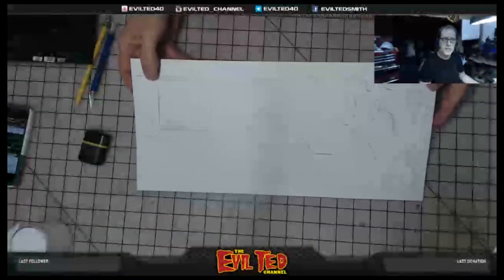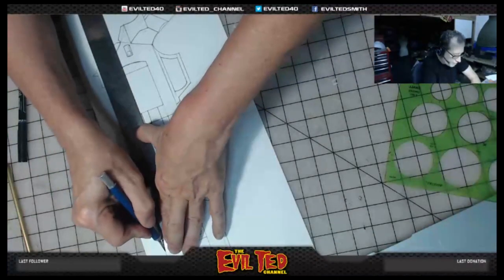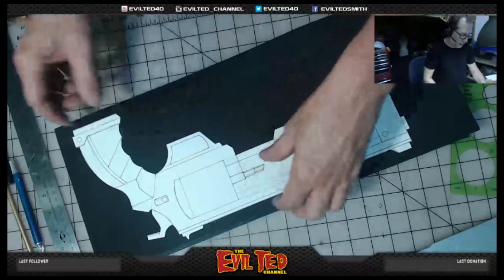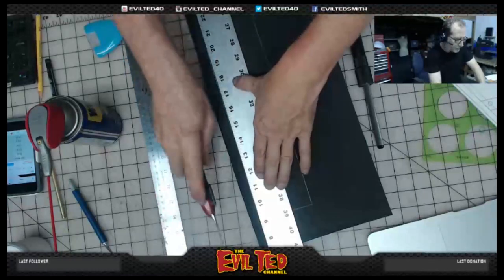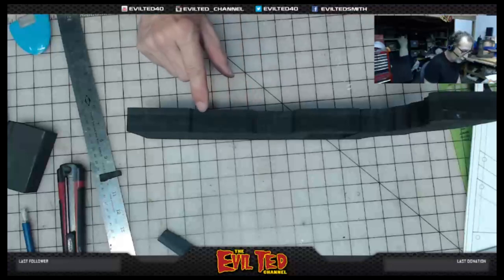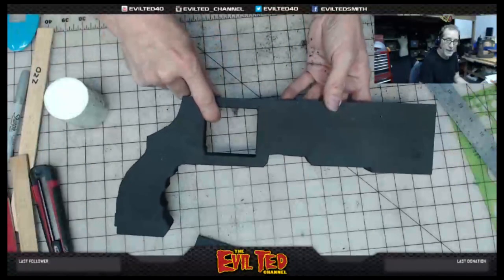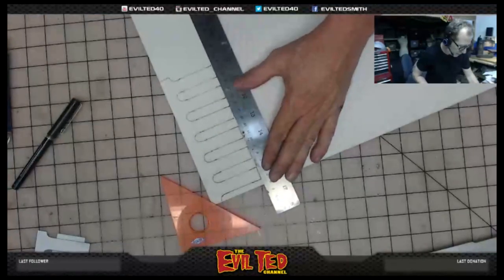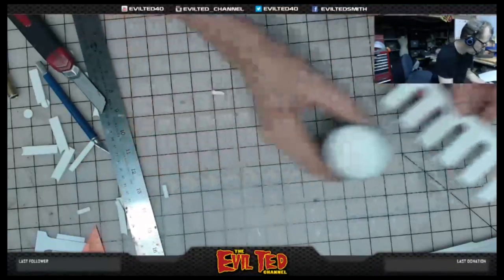Evil Ted Live: Foam Gun Part 1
I'm the Evil Ted who makes props and costumes. I’ve worked on Star Trek Into Darkness, Walking Dead, Fifth Element and Guyver, among lots of others. I've made pretty much everything out of every material, but foam is my favorite.

Here are some links to make your shopping easier.

Floor mats

Cutting mats

Barge cement

Glue Pot

Dermel tool 200

Knife -Box-cutter

X-ACTO Knife

Metal ruler

Flexible ruler

Center finder

Chalk wheel marker

Chalk pencil

Blade sharpener

Heat gun

Wood burner

Propane torch

Belt sander

3M 77 spray glue

Kwik seal

Mog podge

Plastic dip spray

Weldwood cement, great for sealing foam.

Spray gun

Spray gun repair kit

Future floor wax

Air brush